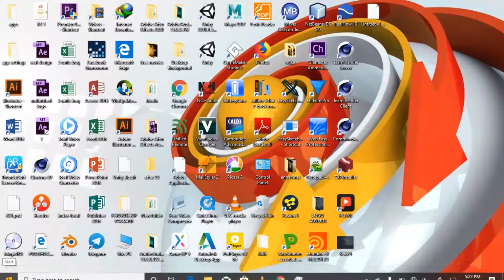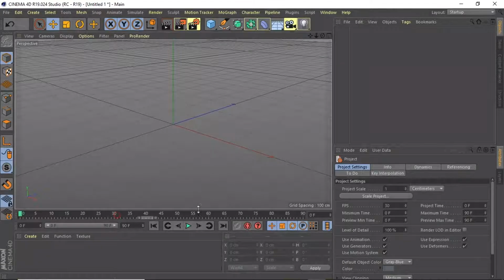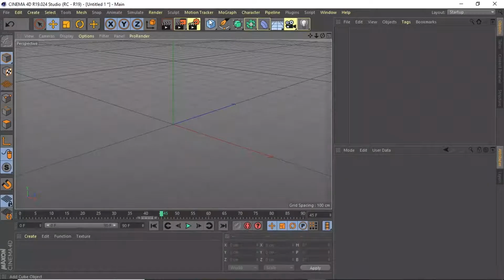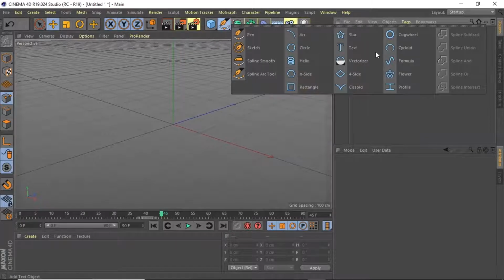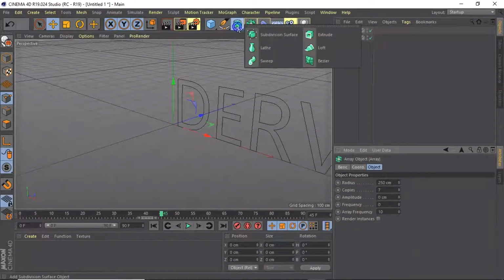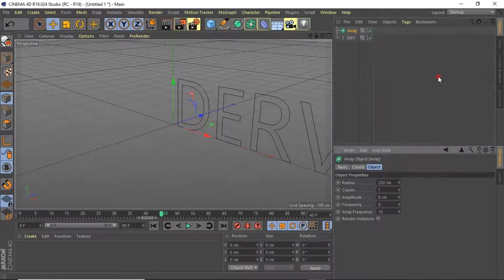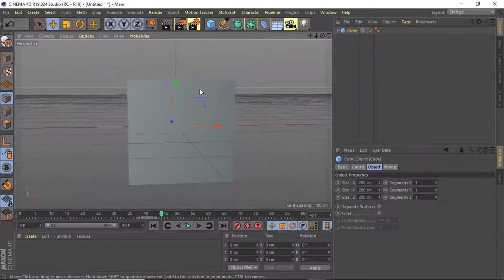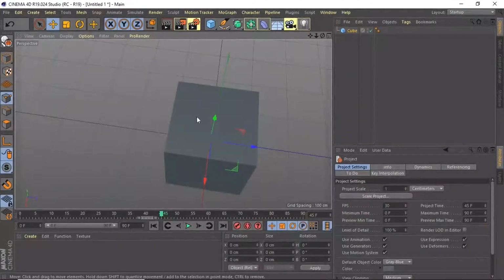CINEMA 4D BEGINNER TUTORIAL 01-INTERFACE INTRO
in this tutorial,we explored the Cinema 4d interface for beginners, we explored it in detail,with this tutorial you can start your skill expertise in being a motion graphics designer.

Do you want to know more about Cinema 4d, check out this tutorial, We will teach you the functions from the basics to the advanced parts, you can always ask questions in the comment session and you can always request for more videos

produced with love from pyrochure Group